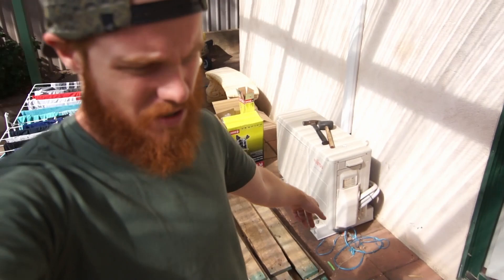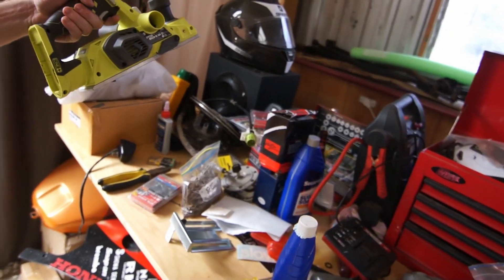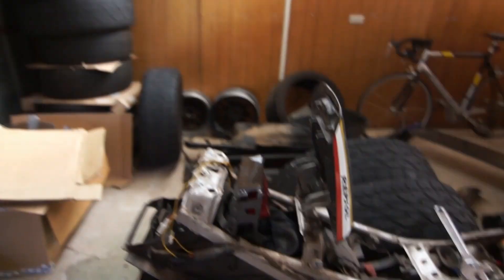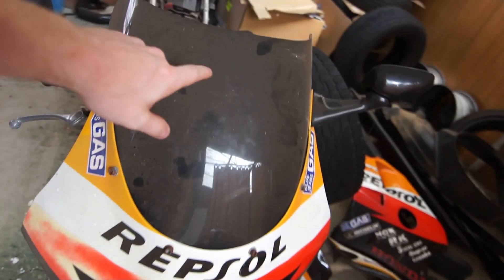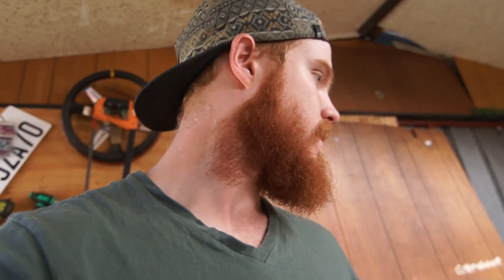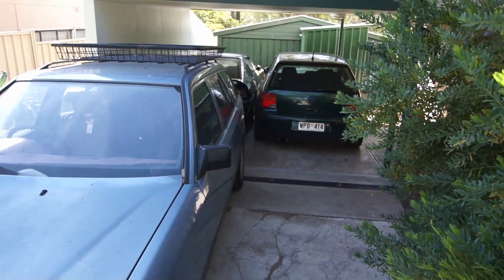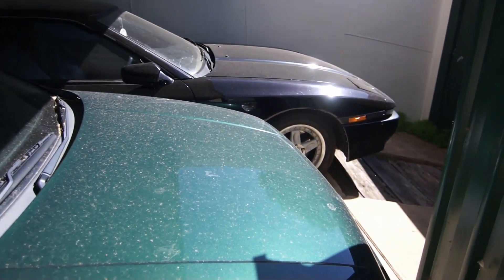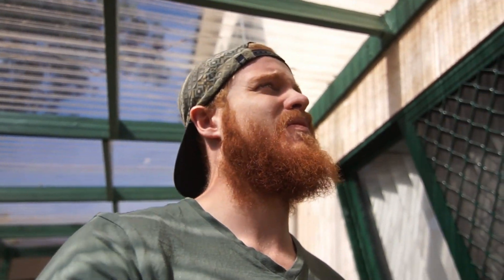Quarantine Update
Quick Update as to what the Plan is with Quarantine in place!